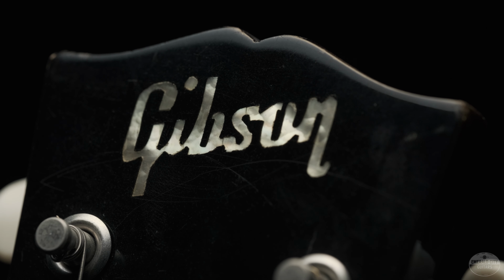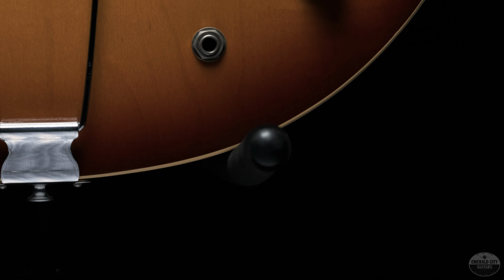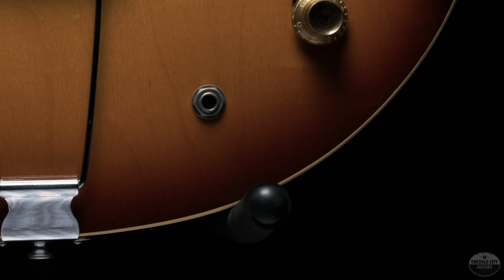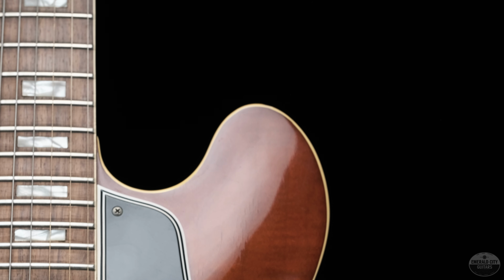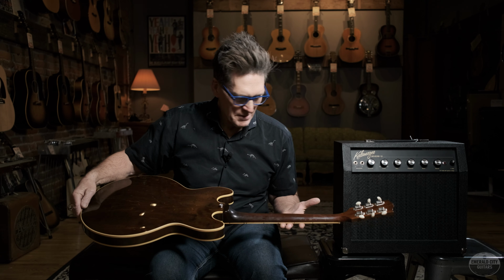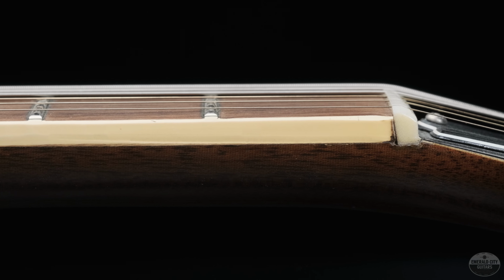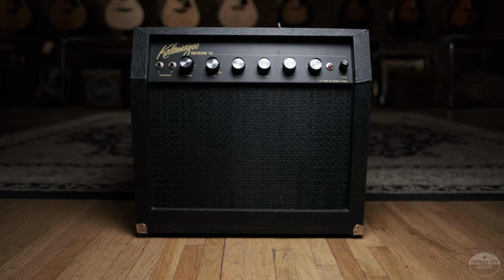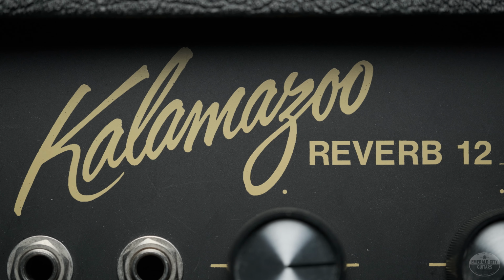1966 Gibson ES-330TD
We've got quite a few wonderful Gibson ES-330's from the 60's on our walls currently, so its time to share the differences between each with you all! The first of these beautiful guitars is a 1966 ES-330TD in original condition and a nicely faded sunburst top. For this short series we have Jay here to tell you about the instruments and Nick to show you how they sound through a pristine little 1960s Kalamazoo Reverb 12 amplifier!}